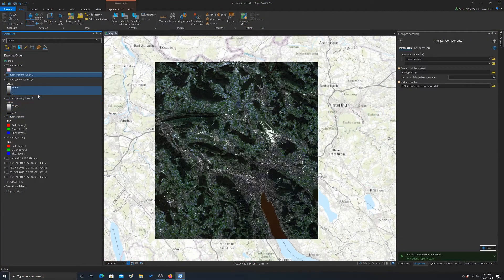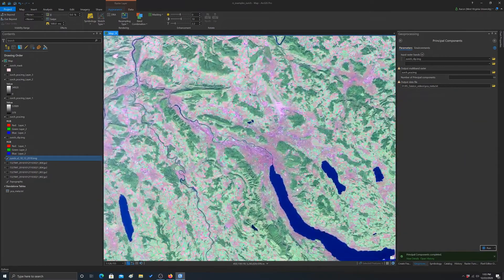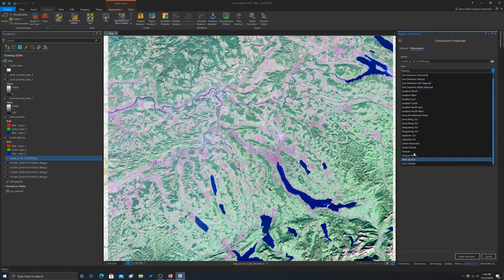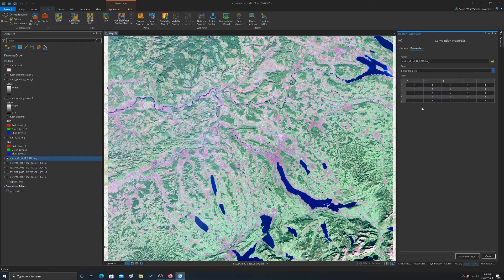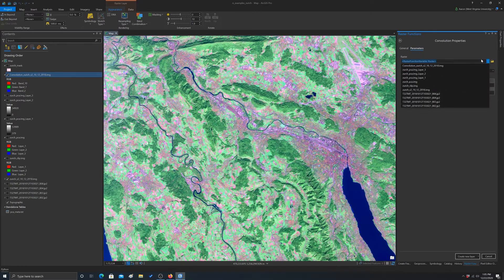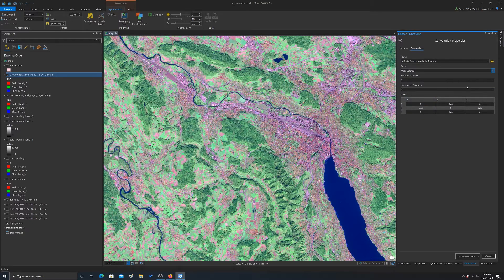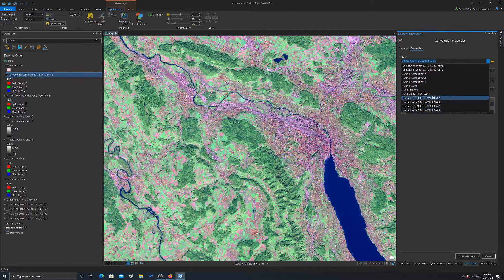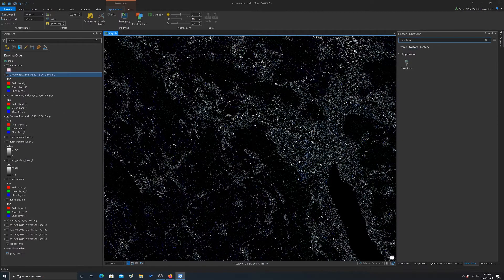ArcGIS Pro: Image Convolution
Image convolution operations in ArcGIS Pro with Raster Functions.